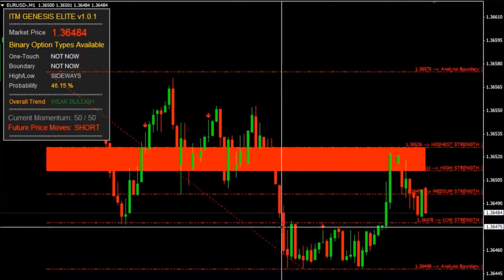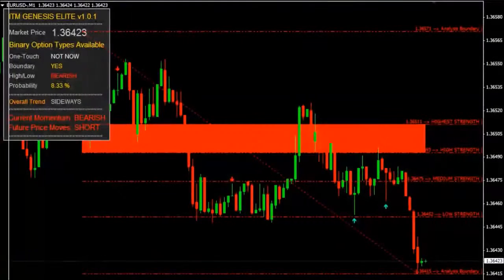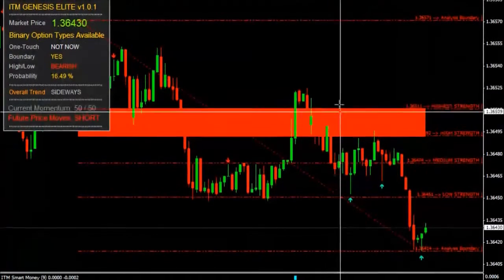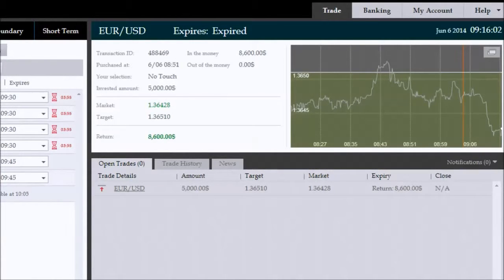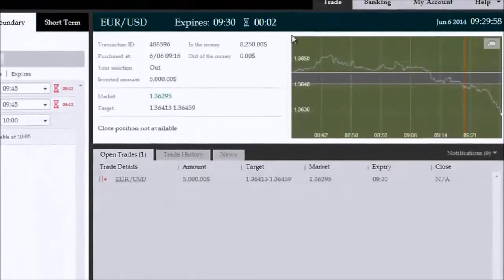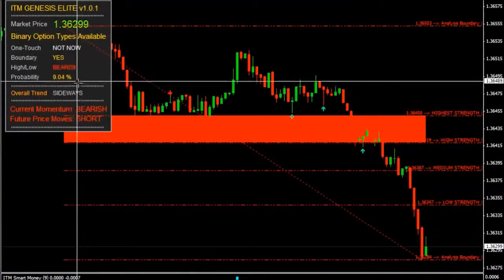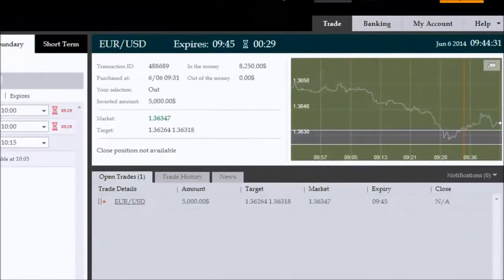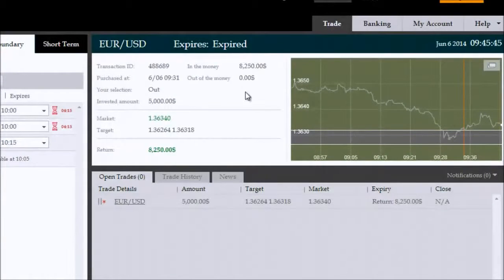Online Option Trading System Genesis Elite Wins Over $10,000 00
Online option trading system Genesis Elite rang up profits of over $10,000.00 in todays binary options trading video. Check out how we use our trading system to get a signal, confirm it in our Smart Money PRO indicator, and then move confidently on the EUR/USD. For a free copy of our online options trading system, click here /